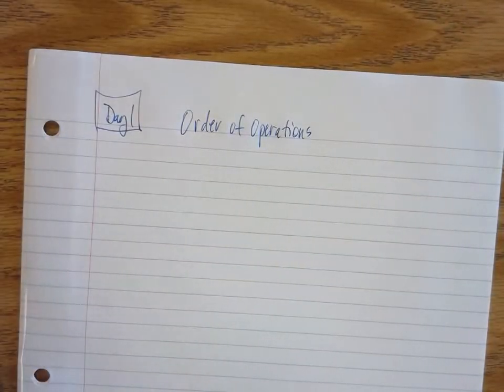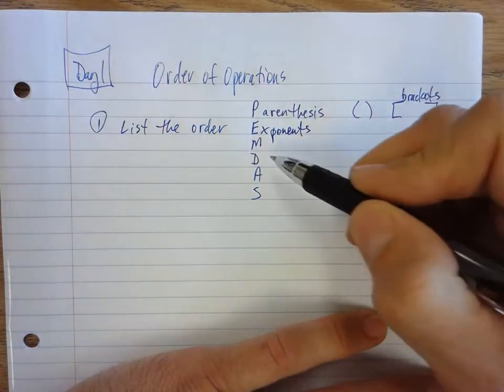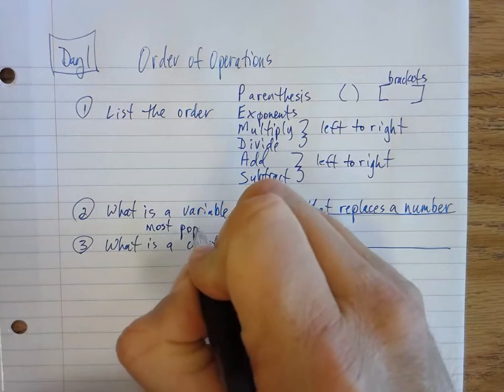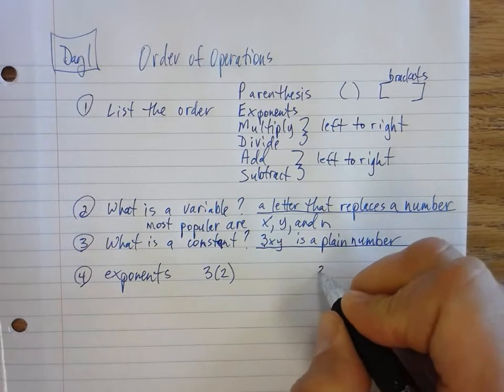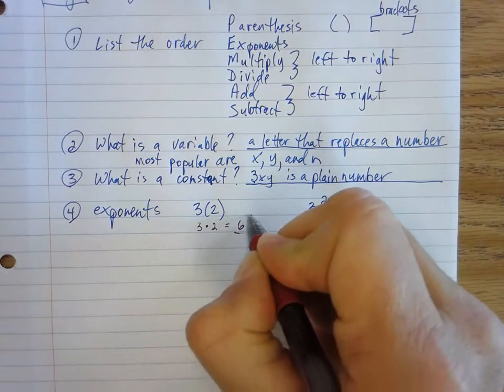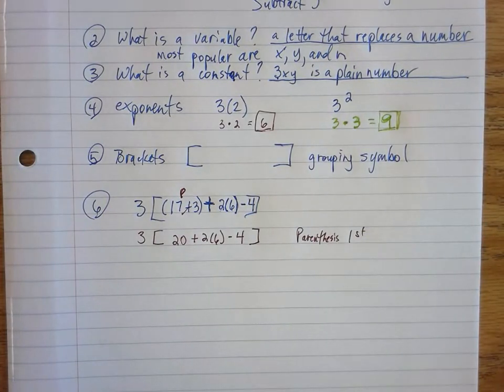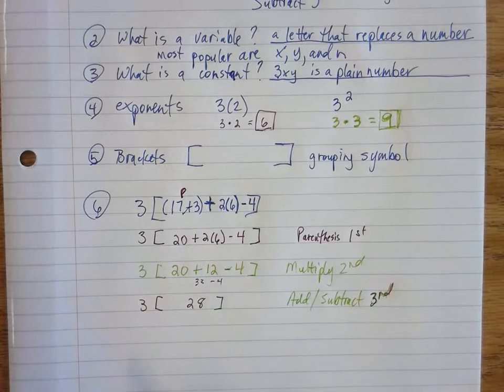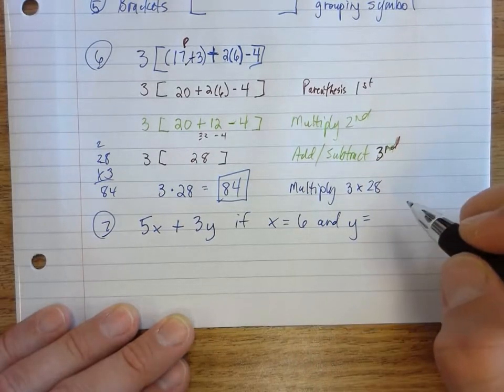Order of Operations by Mr. Reid at BMS